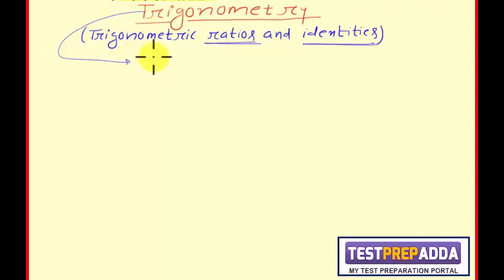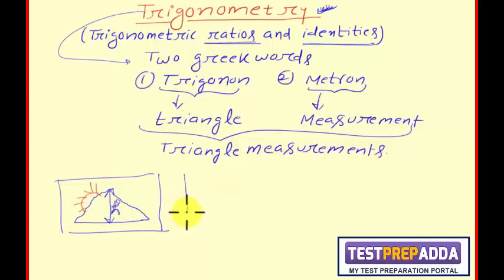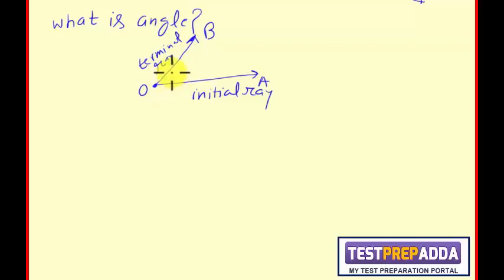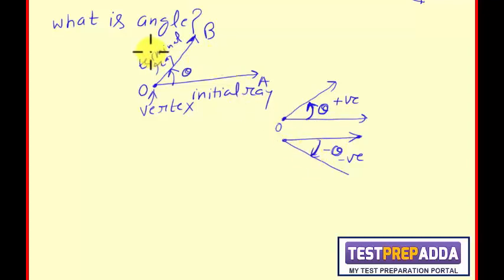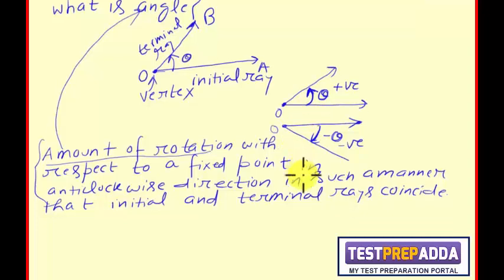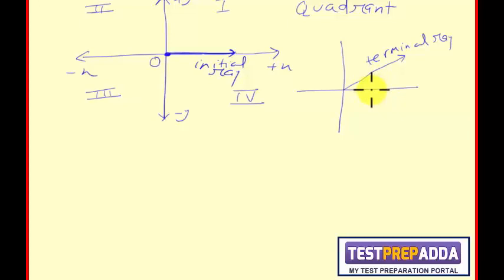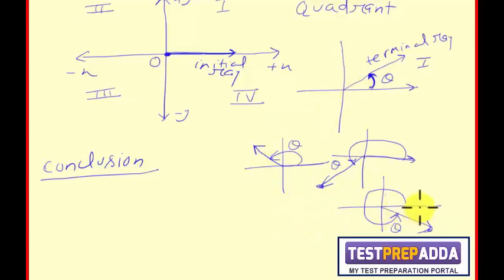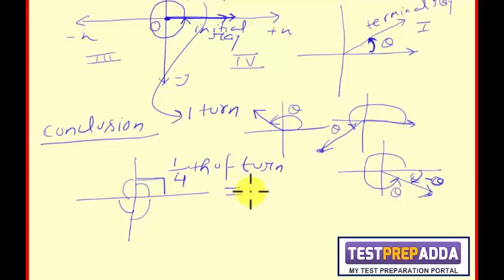Maths Trigonometry Lesson 1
Maths   Trigonometry (Trigonometric Identities and ratios)   Lesson   1:   "What is an angle"